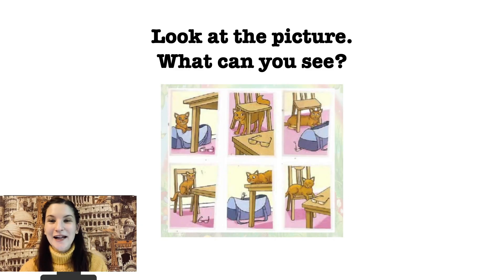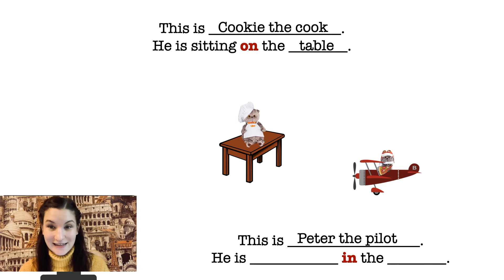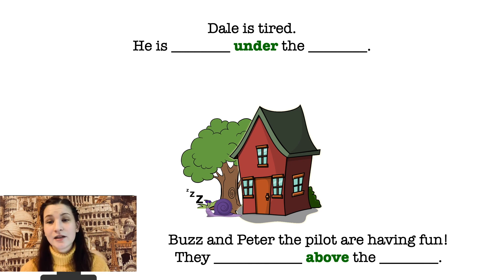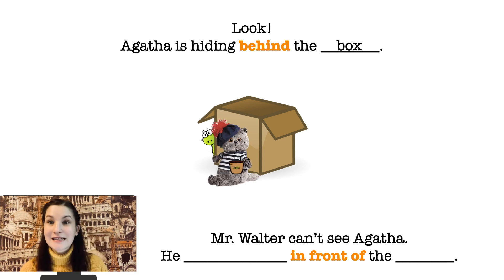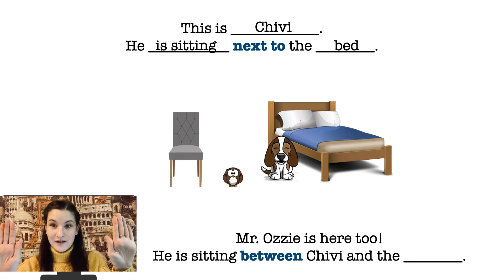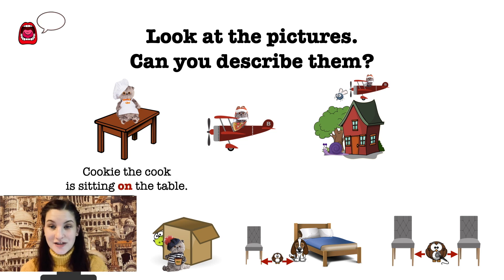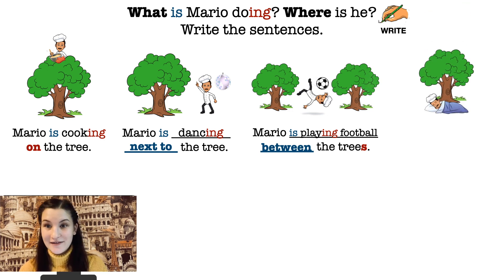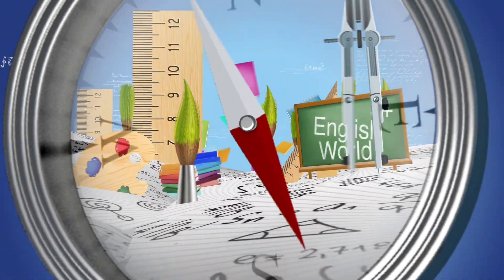Prepositions of Place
In this video lesson, you will revise different prepositions of place and use them in speech and in writing.